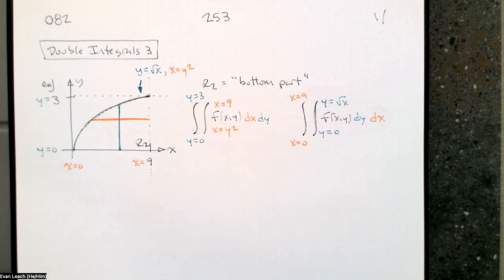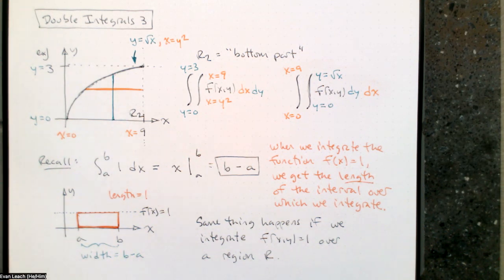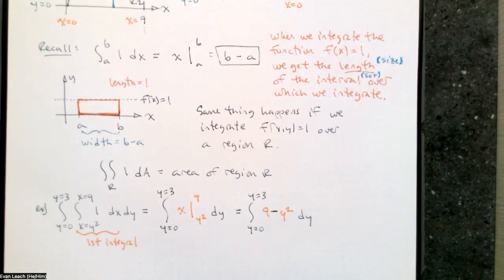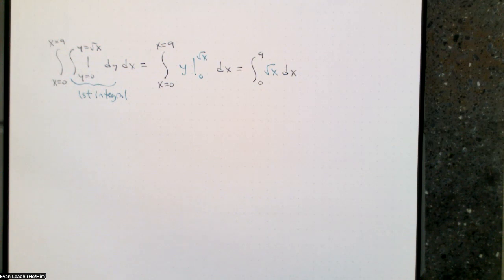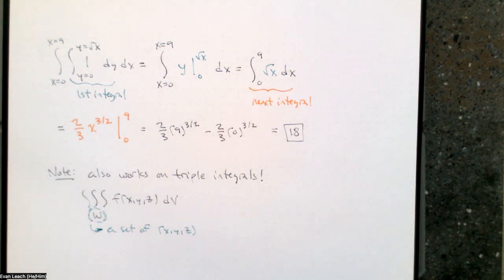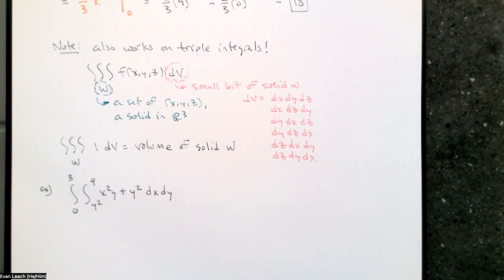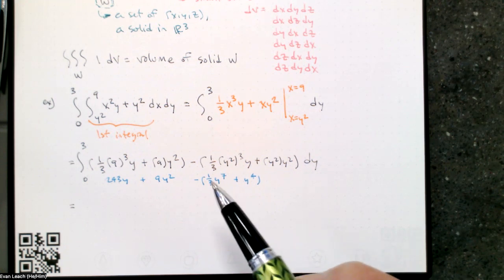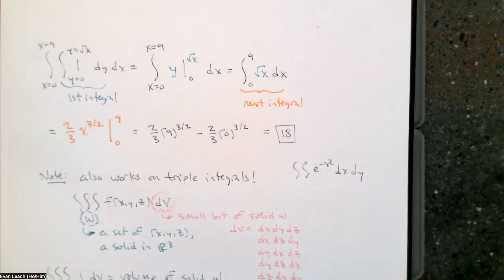253.082.1 Double Integrals 3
In this video, we evaluate some double integrals.